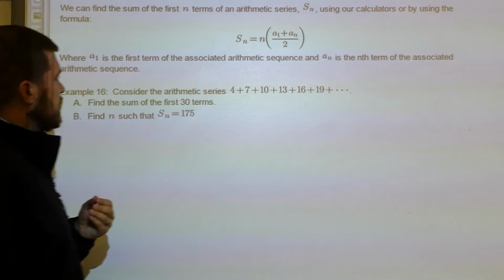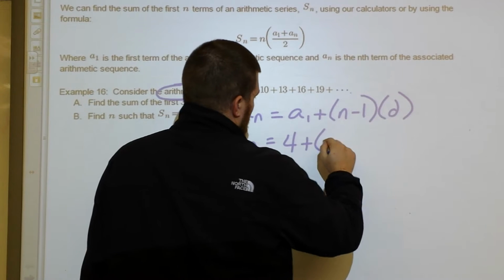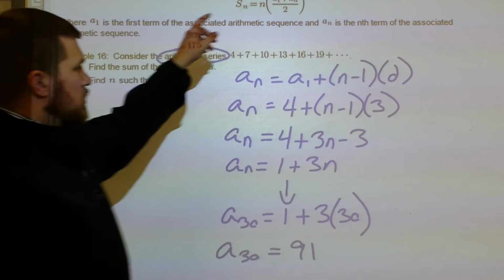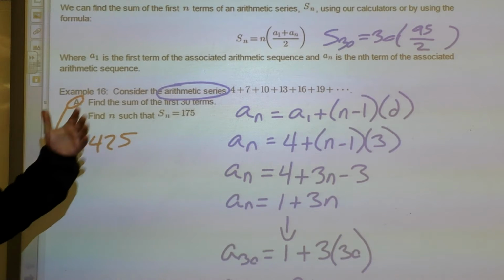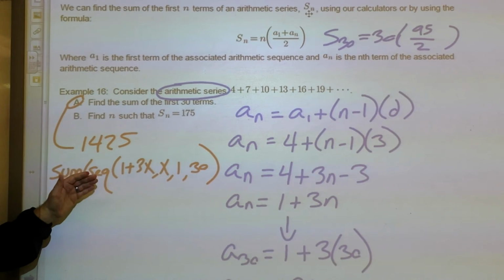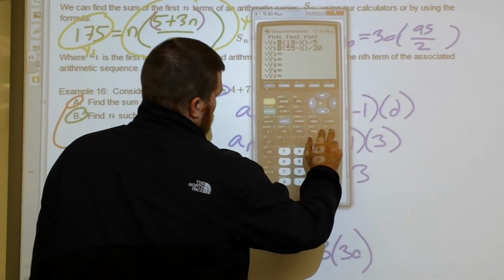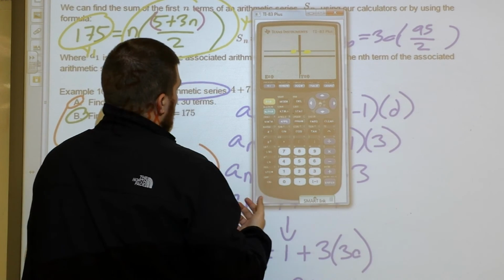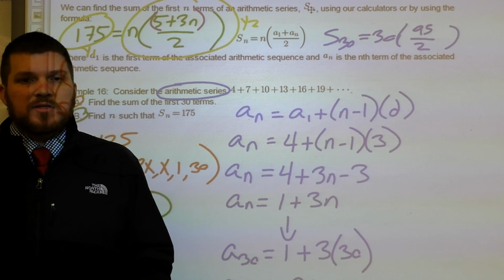11 - Arithmetic Series